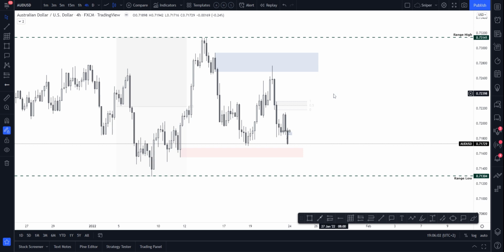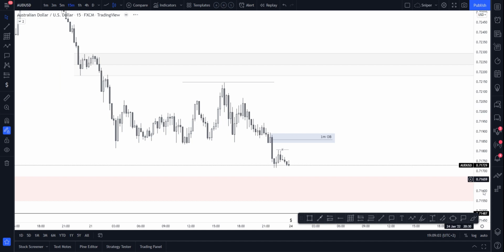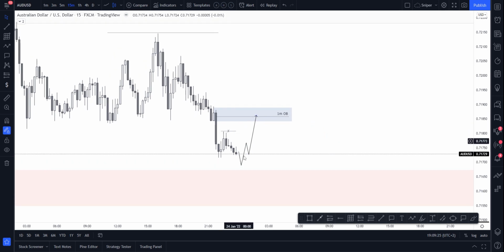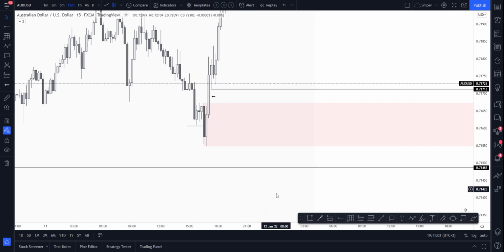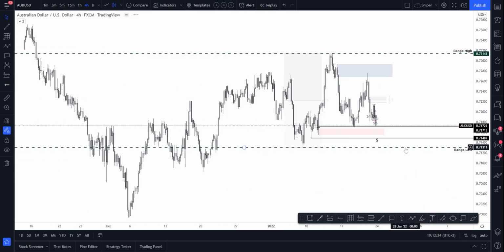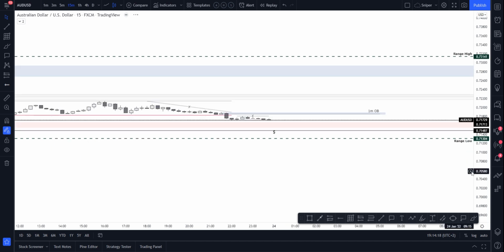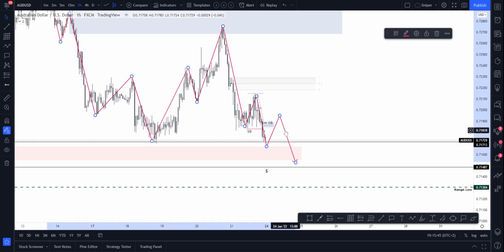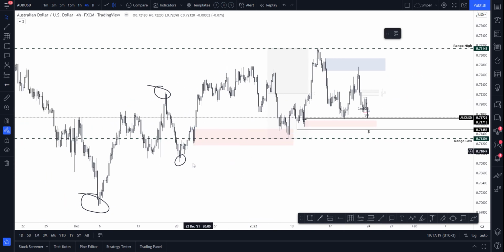Welcome 2022! AUDUSD Analysis and key Techniques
It's a brand new year with new goals and expectations. Let's keep them realistic and achievable while giving 110% each day. In this video, I'll be talking a bit about some technicals, analysis techniques, and my view on AUDUSD. Hope you enjoy it!